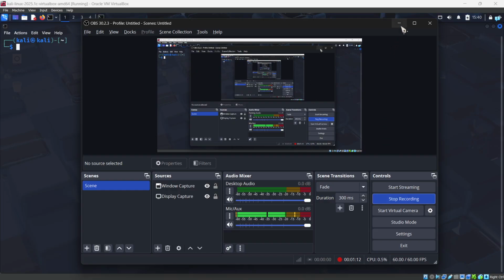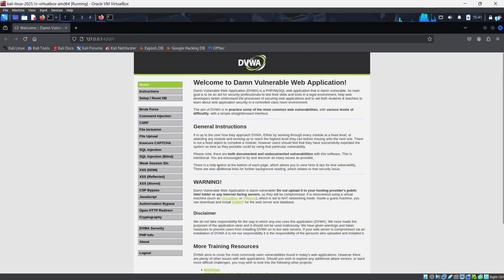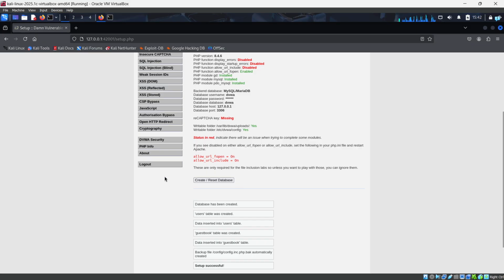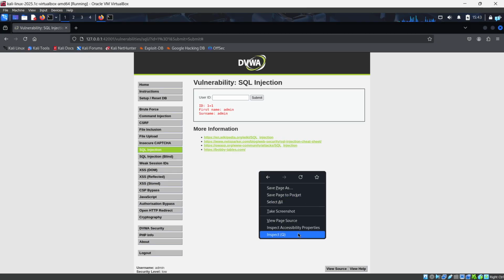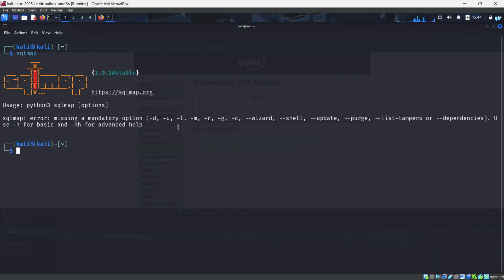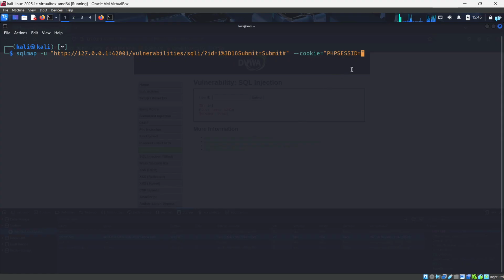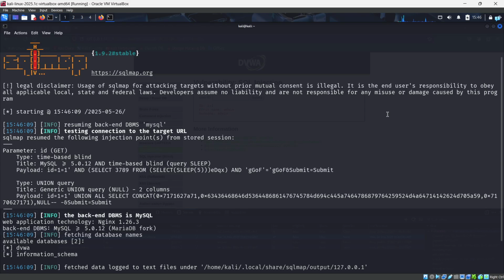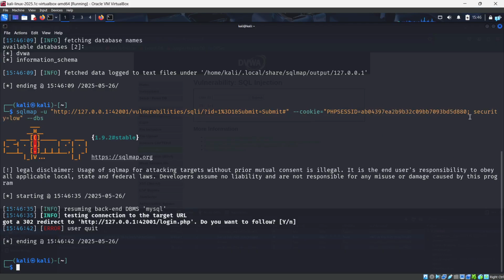Sql Injection attack on Web Application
{Exp - 4}
(Sorry about the dogs' howling in the video)